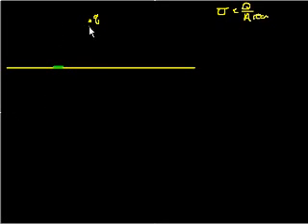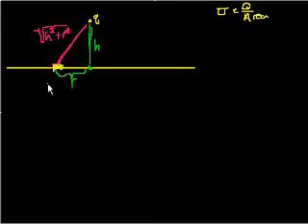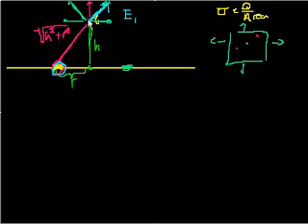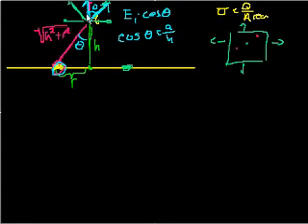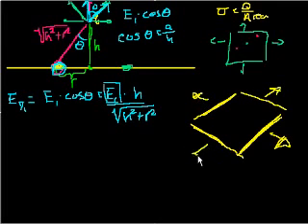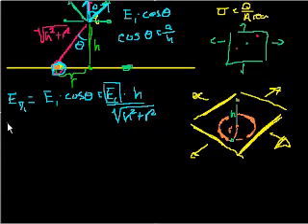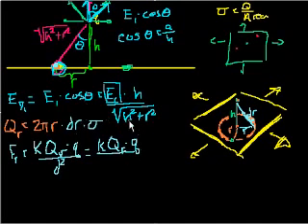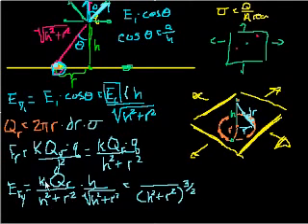Proof Advanced Field from infinite plate part 1